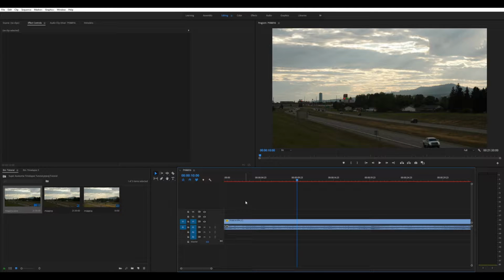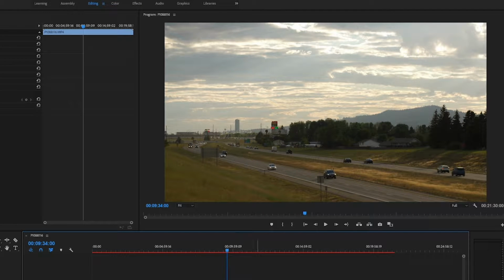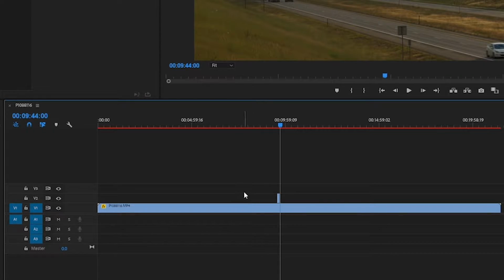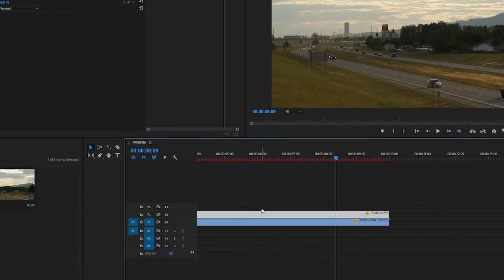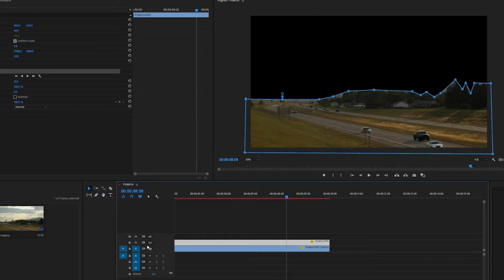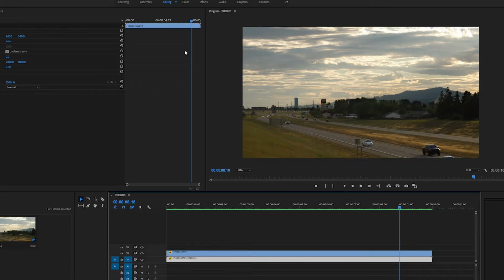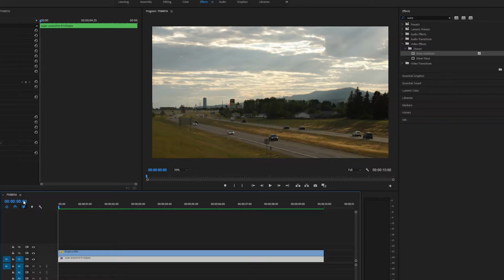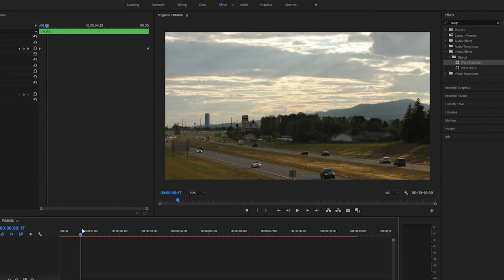Make Your Timelapse POP! [Multi-Motion Timelapse]